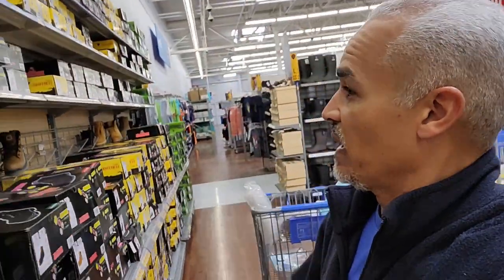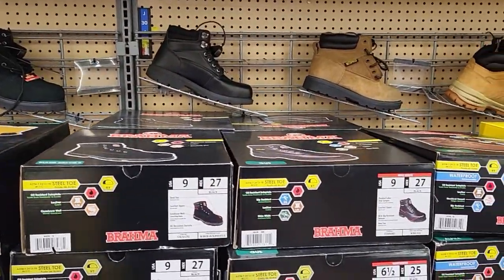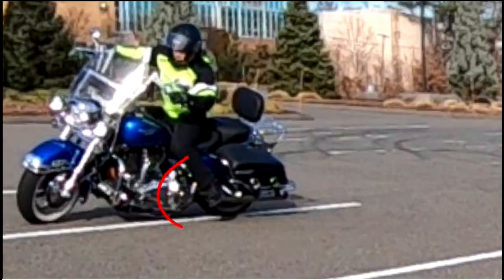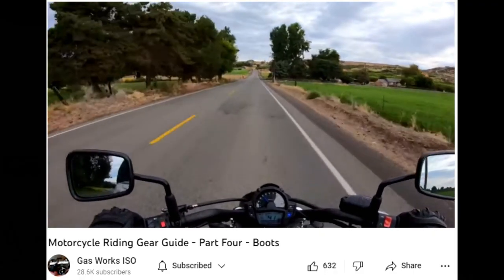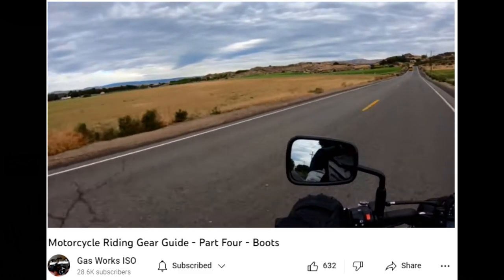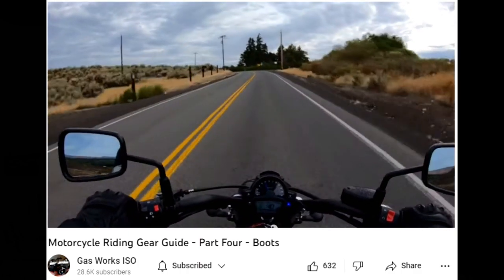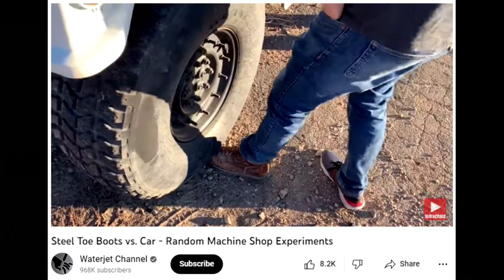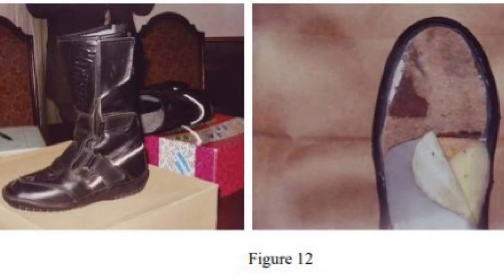Are Steel Toe Boots Good For Riding Motorcycles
Some folks want to argue about this topic but please, if you're going to argue, back up what you're saying.
What are your thoughts on the subject? Enquiring minds want to know.

Motorcycle accidents – case studies and what to learn from them